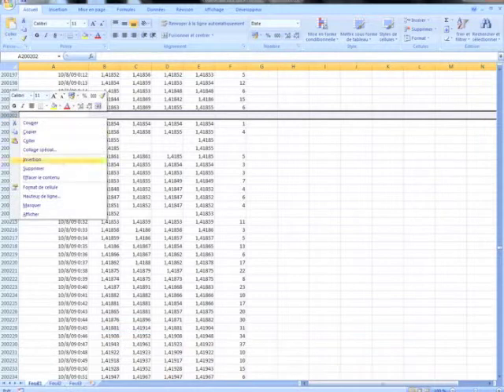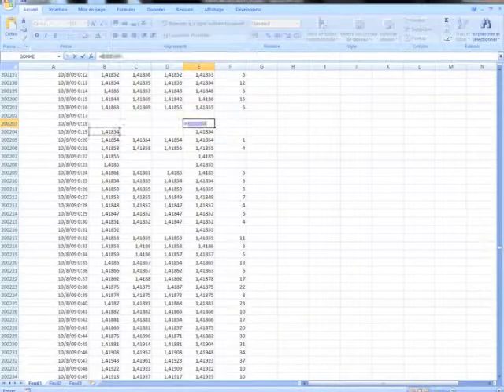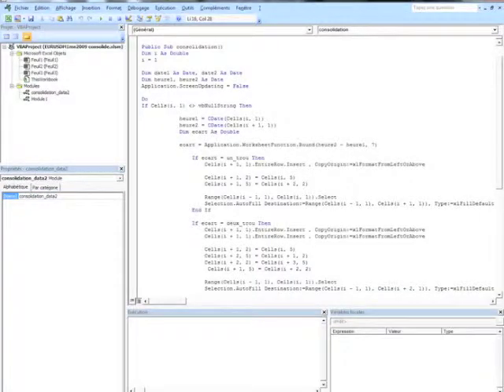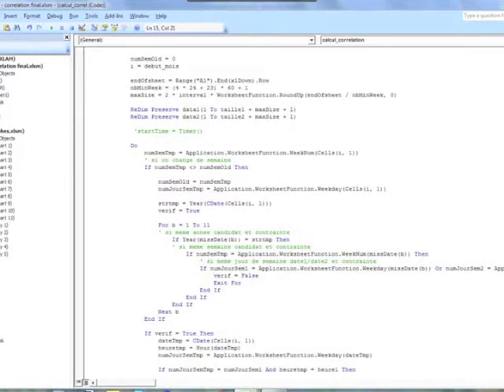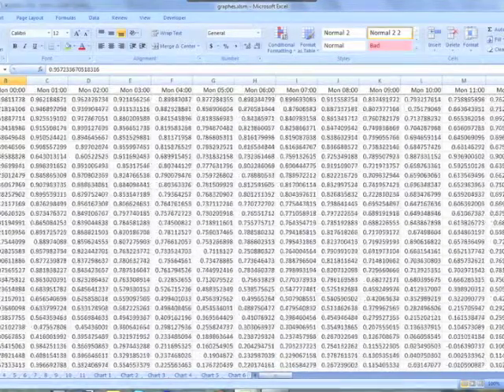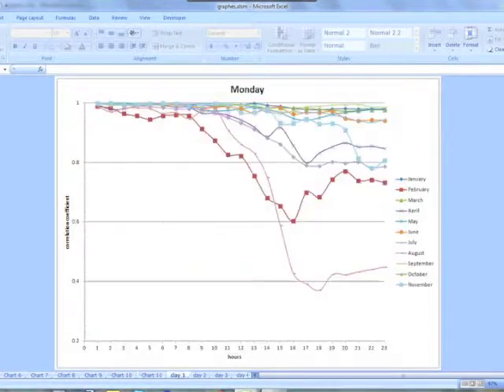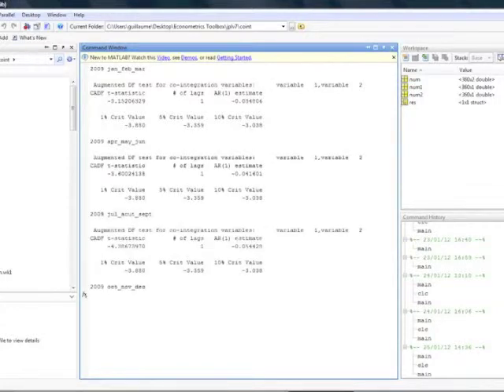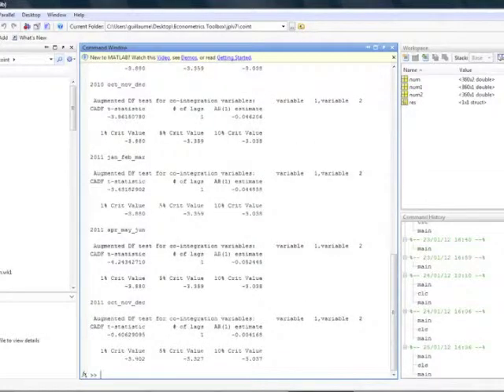Recherche de corrélations au sein de l'EUR/USD - Finance : Trouver des opportunités de trading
Ce papier de recherche a pour but de trouver des opportunités de trading au sein de la paire EUR/USD.

Nous nous sommes procuré des données à la minute de 2009 à 2011 via MetaTrader 5. Même si les données étaient relativement complètes, 0,6% de données manquaient, qui pouvaient aller de 1min à plusieurs heures. Une des premières tâches fut donc la consolidation des données. Les trous ont été comblés en utilisant « la méthode de la fourchette ».

Notre méthodologie consistait ensuite à utiliser les coefficients d'autocorrélation et d'étudier la cointégration afin de chercher s'il existait des corrélations remarquables au sein de la paire EUR/USD.

Le coefficient de Pearson a été utilisé pour déterminer l'auto-corrélation sur les années 2010 et 2011. Nous avons calculé ce coefficient sur différentes tranches horaires avec une granularité d'une minute sur toutes les heures de la semaine du lundi au vendredi. Nous avons ensuite tracé des graphiques de coefficients de corrélation afin de visualiser l'évolution de ces derniers en au sein d'une même journée.

Cela fut très concluant. Nous avons pu observer une certaine régularité tout au long de l'année, mais sur certaines périodes de forts pics de décorrélation et de volatilité apparaissaient. Nous avons donc ensuite étudié les dates et heures des publications économiques et nous avons remarqué que les moments de décorrélation correspondaient à des pics de publications.

Dans un deuxième temps, nous nous sommes intéressés à la cointération de l'EUR/USD. Contrairement à la première méthode, seules certaines périodes ont pu être étudiées : 3 ans, 1 an et 3 mois. Nous avons utilisé le test de Dickey Fuller augmenté afin d'évaluer la cointégration entre deux séries de données. En regardant uniquement sur les périodes avec le plus grand nombre de variables cointégrées, nous avons pu voir que les périodes de 3 mois étaient les plus concluantes, surtout vers minuit.

English

This research paper aims to seek trading opportunities amongst EUR/USD pair by analyzing historical 1 min data from 2009 to 2011. Although the data was relatively complete, 0.6% of data were still missing ranging from one single minute to several hours. Therefore the data had to be consolidated using "forking method" of Mai H.M. and Tnani S.

Our methodology for this research is focused mainly on two mathematical methods: coefficient of autocorrelation and cointegration. We used Person's product moment coefficient to calculate the autocorrelation on 2010 and 2011. We have calculated the coefficient of two different periods with the same granularity (60min) with an offset of 1h starting from Monday until Friday. The graph of autocorrelation showed interesting outcome throughout different months and different weekdays as well.

Some weekdays such as Thursday showed a relatively high volatility and we were able to match with the amount of financial news. The cointegration is the second method which studied for each day for a period of time of 3 years, 1 year and 3 months.

Unlike autocorrelation, only specific time of the day was studied and we looked for days which were the most cointegrated. Only series for a period of 3 months were cointegrated and especially at midnight.

Projet de Fin d'Etudes réalisés par des élèves de l'ECE Paris école d'ingénieurs.